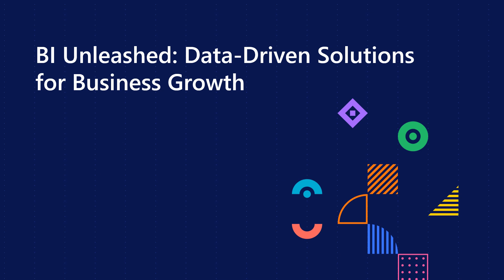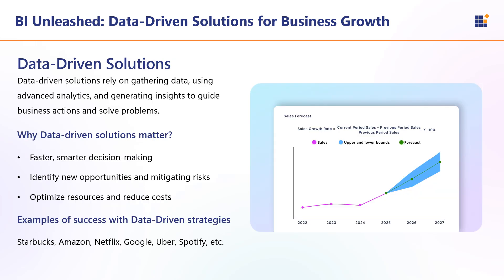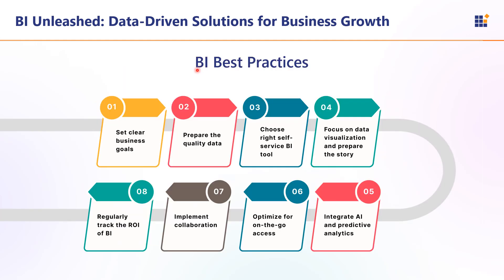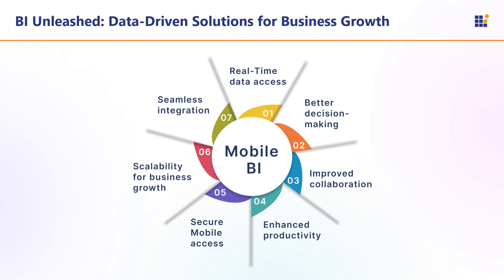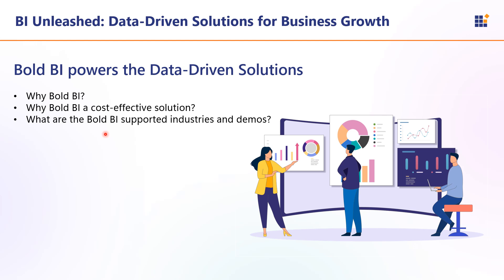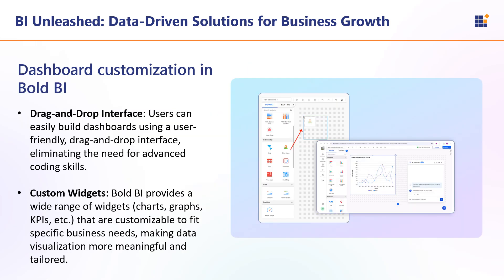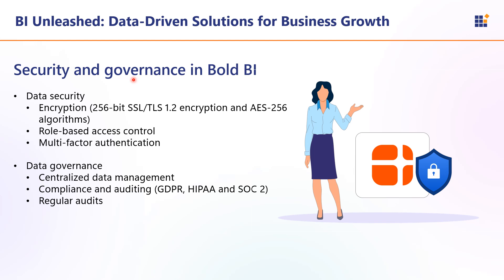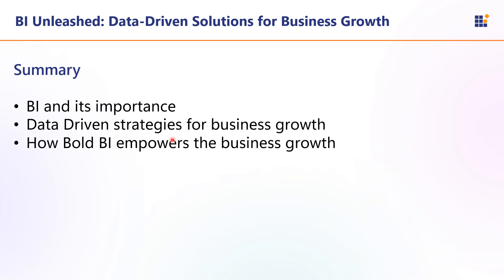BI Unleashed: Data-Driven Solutions for Business Growth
Discover how business intelligence (BI) can optimize sales strategies, enhance customer segmentation, track marketing ROI, streamline supply chain operations, improve inventory management, and elevate customer experiences for sustainable business growth.

BOOKMARK DETAILS
[00:00] Introduction
[01:14] Business Intelligence Overview
[03:41] Data-Driven Solutions
[05:35] Key Features
[07:56] BI Best Practices
[08:26] Data Integration
[10:27] AI & Predictive Analytics
[11:13] Self-Service BI
[12:28] Mobile BI
[13:09] ROI of BI
[14:15] Future of BI
[16:17] Bold BI Powers the Data-Driven Solutions
[16:49] Key Features of Bold BI
[17:24] Data Integration in Bold BI
[17:49] Data Visualization
[18:22] Dashboard Customization
[18:49] Collaboration
[20:38] Embedded Analytics & Ad-hoc Reporting
[21:31] Ad-hoc Reporting Demo
[21:42] AI and Predictive Analytics
[22:42] Bold BI Mobile
[23:21] Security and Governance
[24:30] Scalability
[25:48] Cost-Effective
[26:27] Supported Sectors
[27:02] Demos
[27:10] Summary and Closing Notes